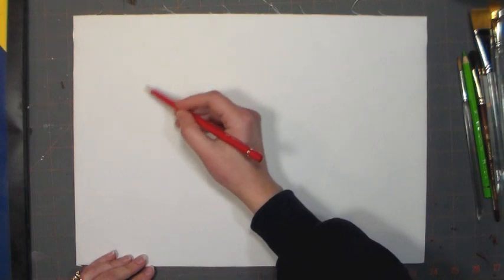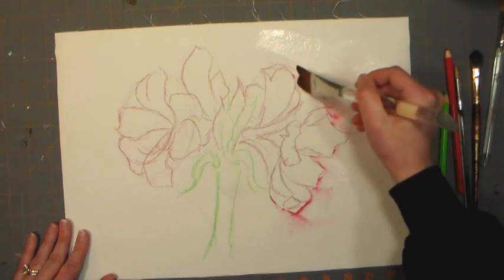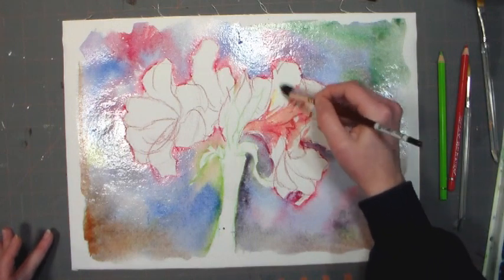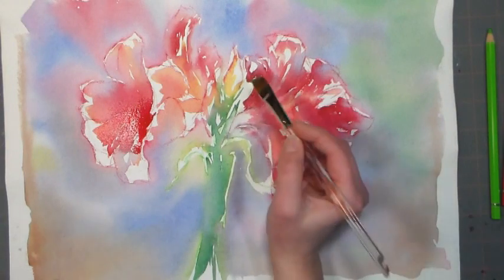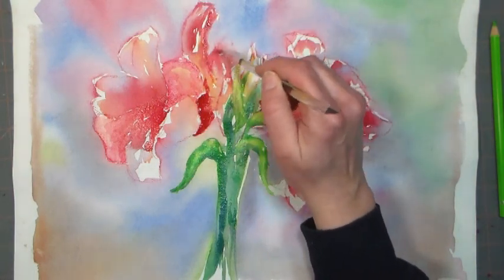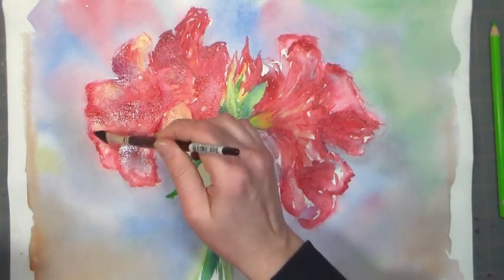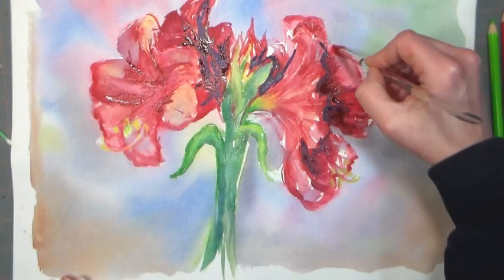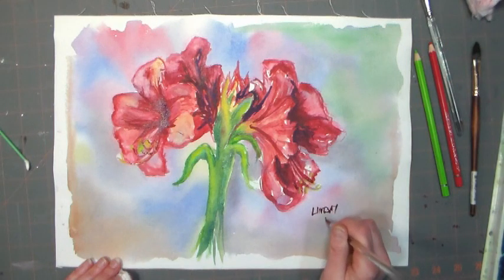Amaryllis Flower in Watercolor painting tutorial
Today we will draw and paint an amaryllis flower in watercolors. You can follow along with me in the real time tutorial. I am workijg on Fredrix watercolor canvas with M Graham & co. paints but you can use whatever watercolor paint and paper you have. I have been asked about the watercolor canvas and since I have some I used that. If you want to make your own watercolor canvas try using absorbent ground or thin flat white gesso on canvas. You still should frame under glass or protect your work with a sealer because it it still watercolor paint.